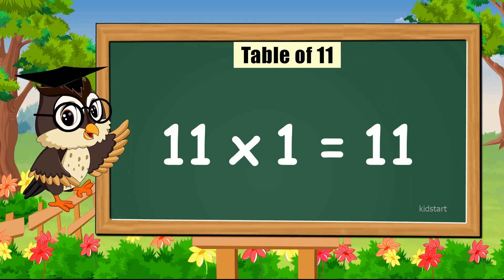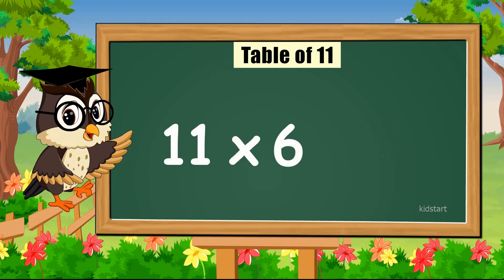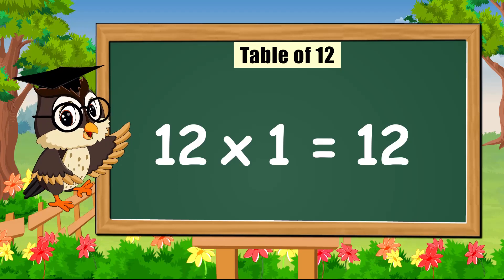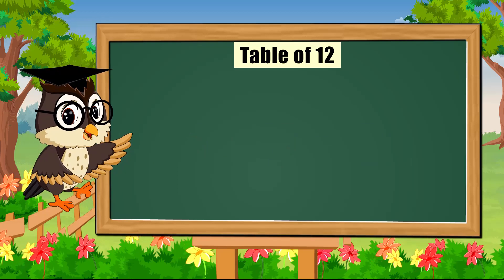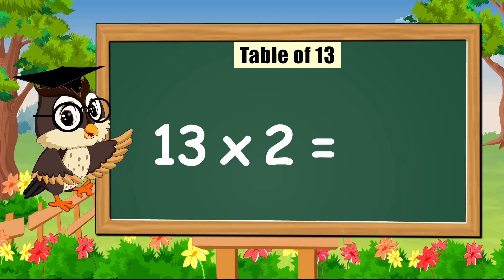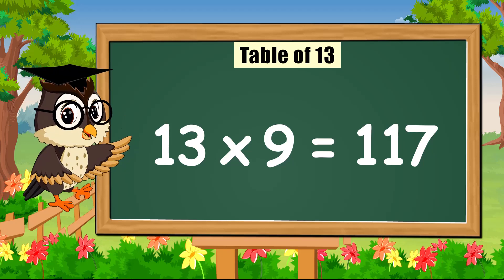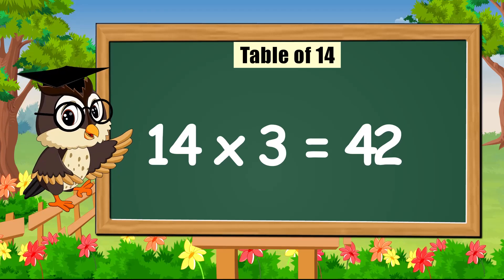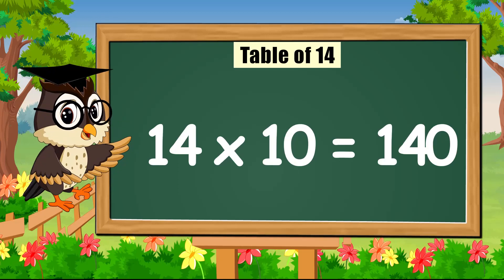Table of 11 to 14 | multiplication table of 11 to 14 | rhythmic table of Eleven to Fourteen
Table of 11 to 14 | multiplication table of 11 to 14 | rhythmic table of Eleven to Fourteen  | Kidstart tv